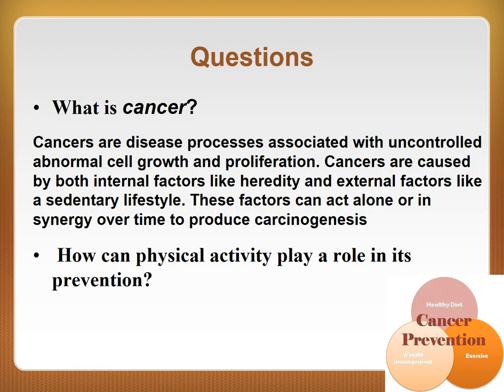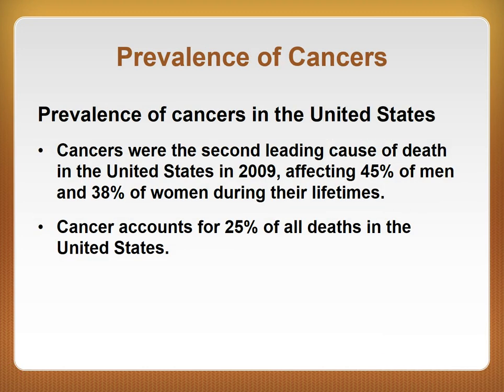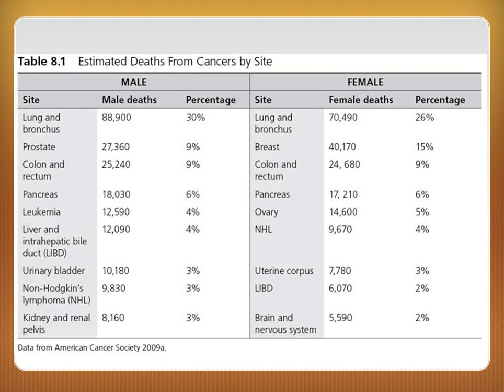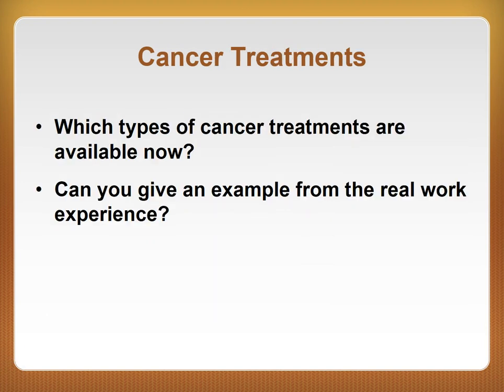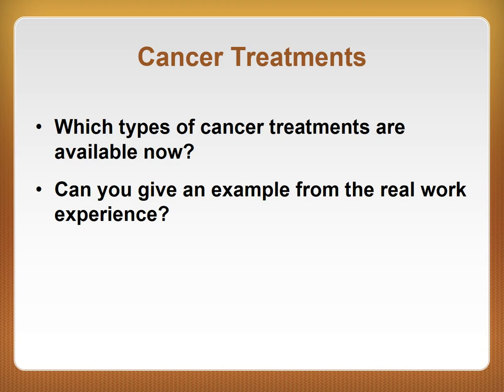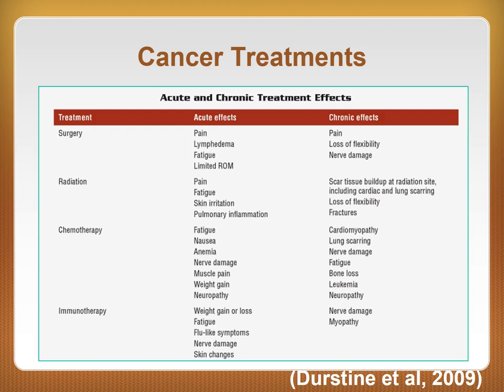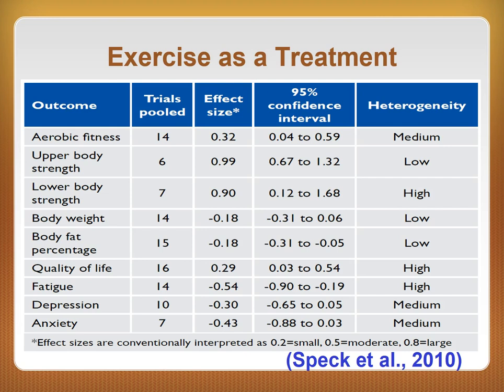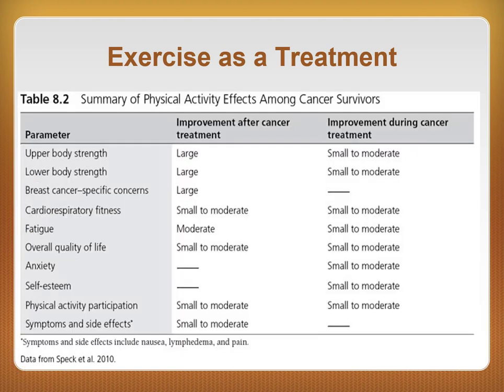KIN 5125: Advances in Physical Activity and Health Module 17